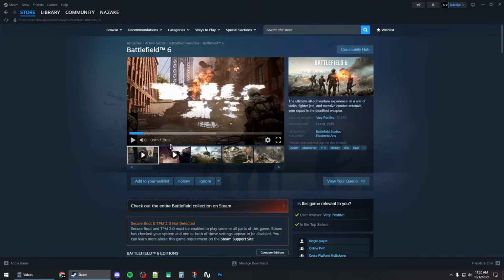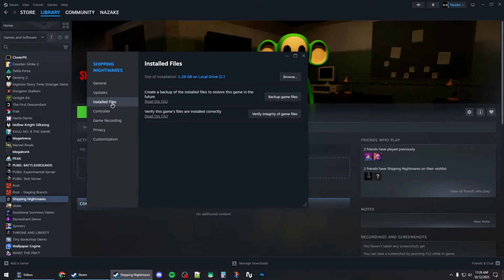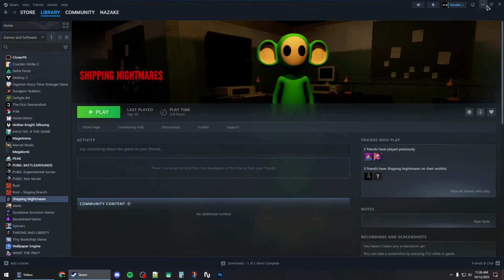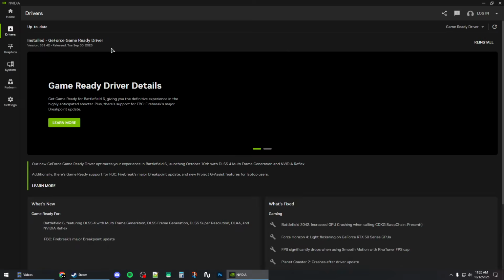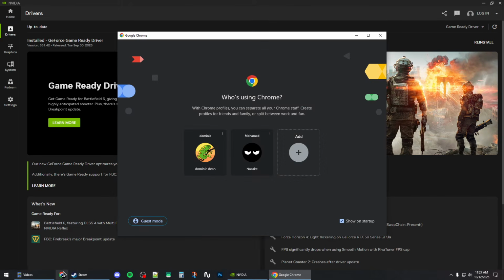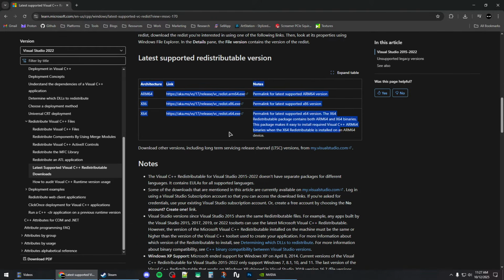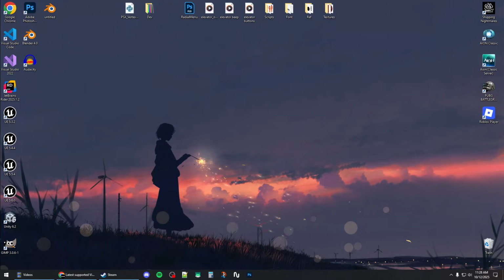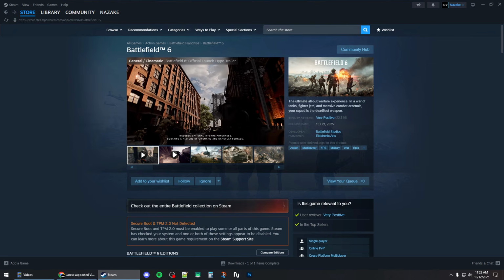How To Fix Battlefield 6 Crashing On Steam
Is Battlefield 6 constantly crashing, freezing, or not launching on Steam? This complete troubleshooting guide will show you the fastest and most effective fixes. We cover everything from verifying game file integrity and updating graphics drivers to adjusting in-game settings and disabling background applications. Get back into the action and stop the crashes for good with these proven steps.